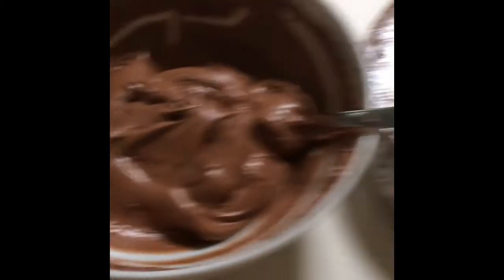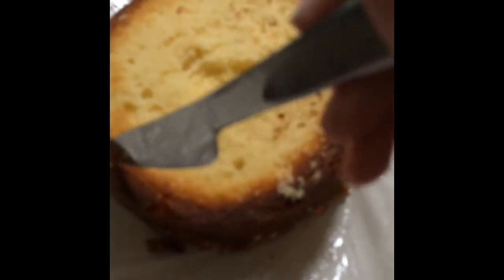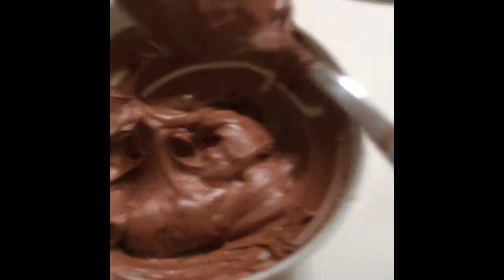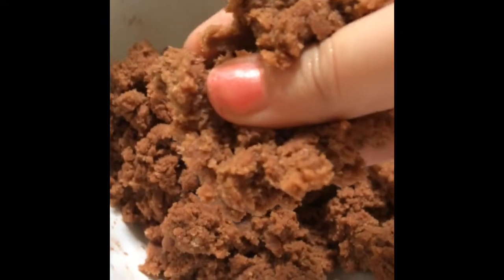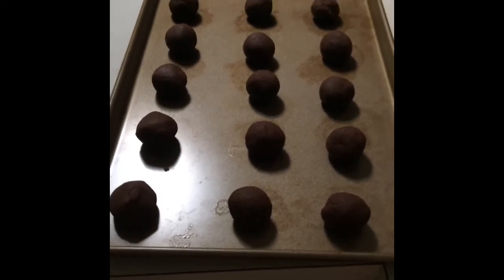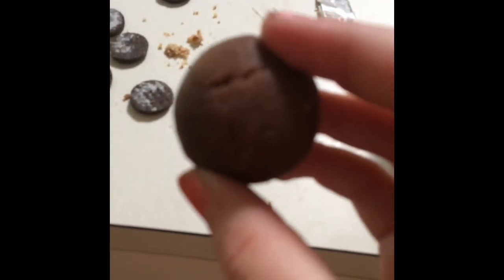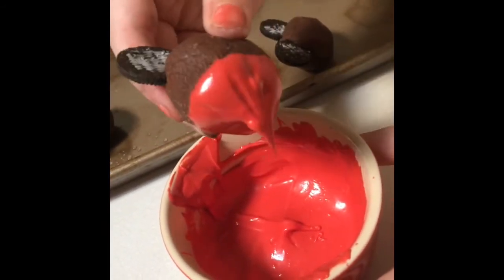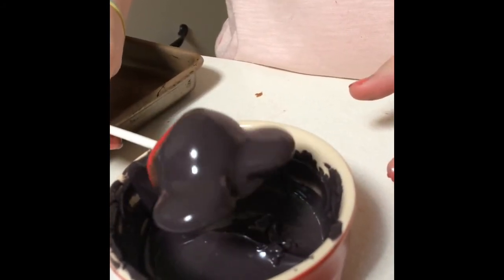DIY Mickey Mouse Cake Pops!!!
This is Megan's tutorial for Mickey Mouse Cake Pops!